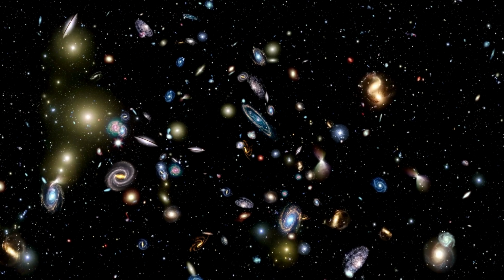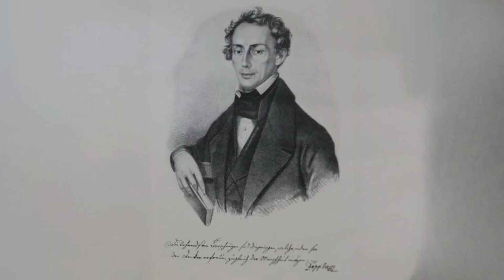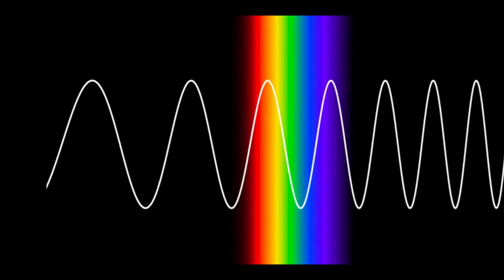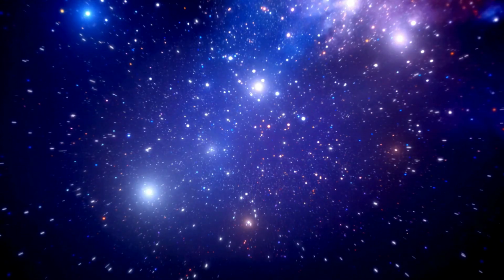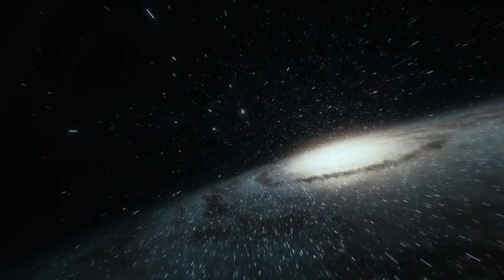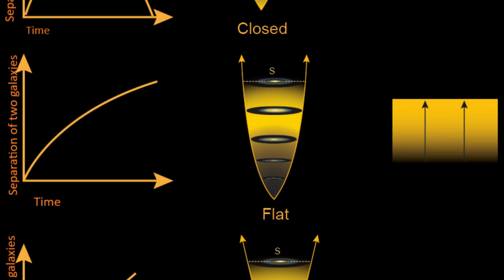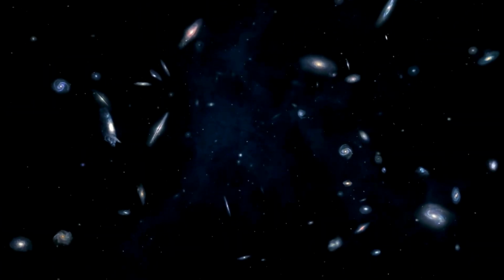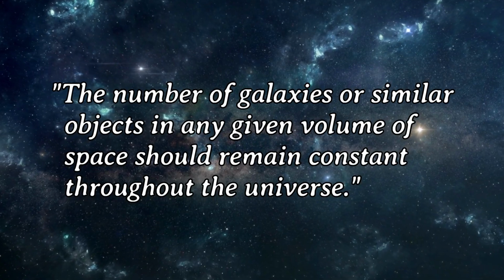This is the story of the expanding universe. (PART 4)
This video traces the development of our understanding of the structure and evolution of the universe over time. For millennia, humanity gazed upon the night sky, observing the distribution of stars and speculating about the nature of the Milky Way galaxy that adorned the cosmic landscape. In the early 20th century, Edwin Hubble fundamentally transformed scientific thinking by demonstrating that the Milky Way was just one of countless galaxies. By measuring their distances, he discovered the stunning revelation that most galaxies are moving away from us, providing the first observational evidence that the universe is expanding. Theoretical models by Alexander Friedmann had anticipated such an expanding universe years prior. Friedmann made a remarkably accurate prediction by simply assuming the universe looks roughly similar in all directions. This was later supported by the discovery of the uniform cosmic microwave background radiation. Vigorous debates occurred over whether this expansion implied a beginning point like the Big Bang or if an eternal steady-state universe was possible. However, in 1970 Roger Penrose and Stephen Hawking mathematically proved that general relativity predicts the universe must have originated from a gravely dense singularity. Observations in the 1990s revealed another surprise—the expansion was accelerating over time, likely driven by "dark energy," an invisible energy inherent to space itself that accounts for 68% of all energy in the cosmos. The nature and implications of dark energy remain a mystery at the forefront of cosmological research today.
hubble's law
universe expansion
dark matter
dark energy
big bang
black hole